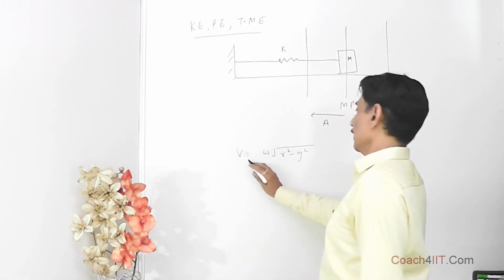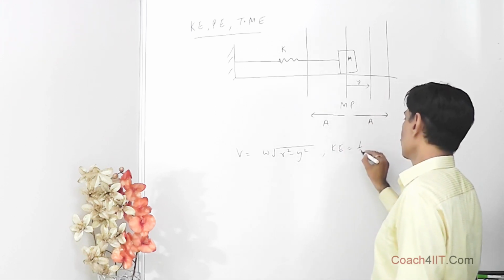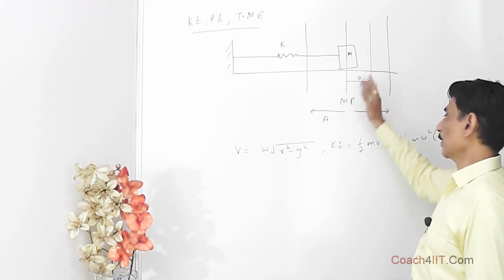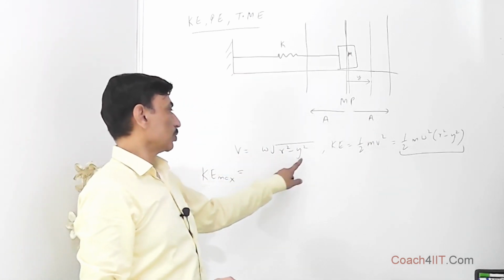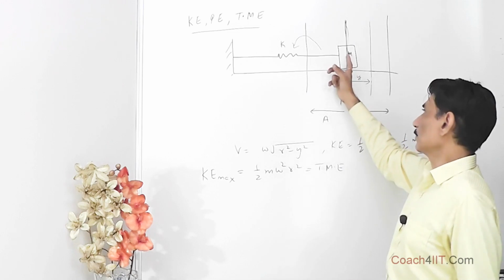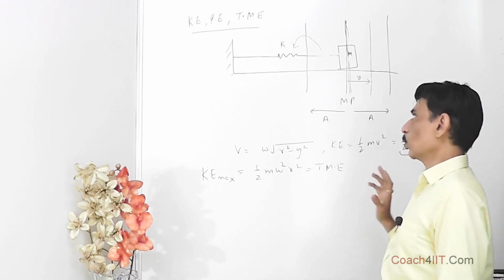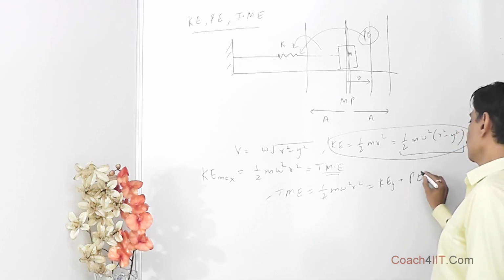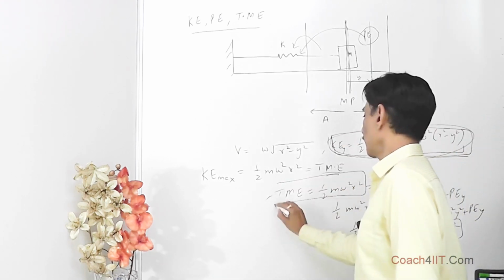9. Kinetic , Potential & Total Mechanical Energy in SHM